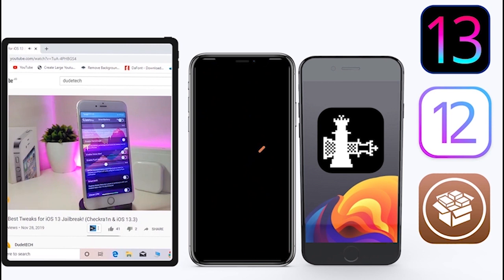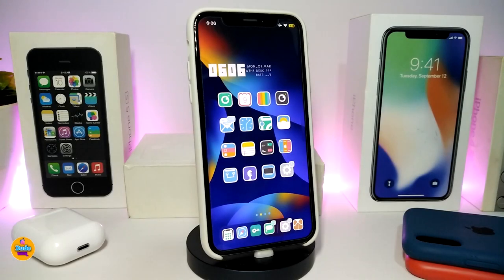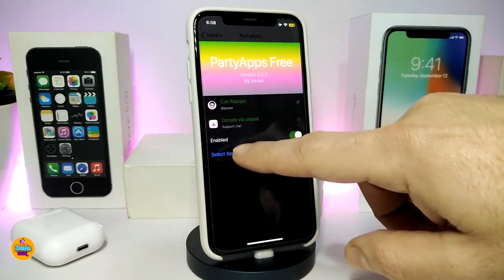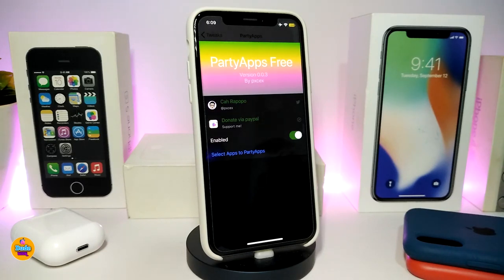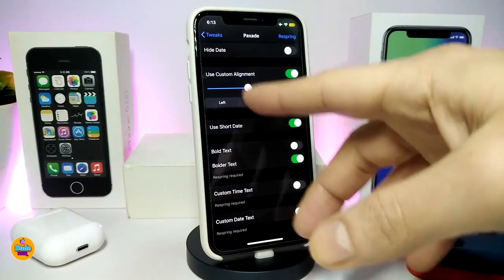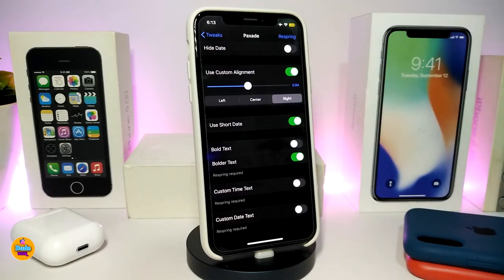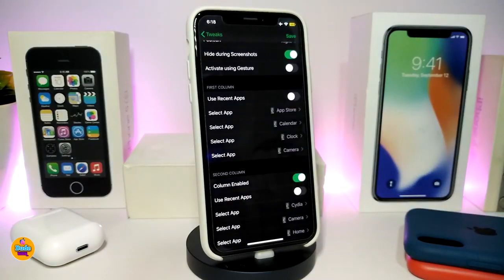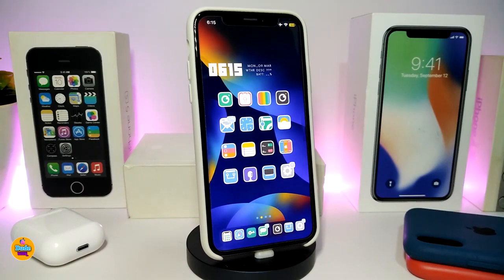Top NEW iOS 13.5 Jailbreak Tweaks for Unc0ver & Checkra1n Jailbreak TWEAKS!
Tweak List:
PartyApps
Paxade
Switcher
Dots Mix

Theme :  Aurai